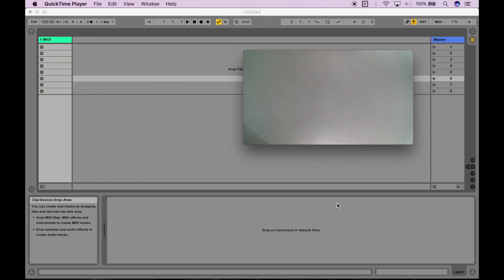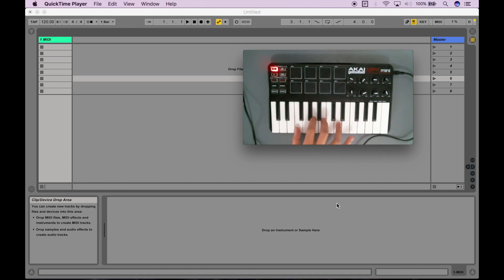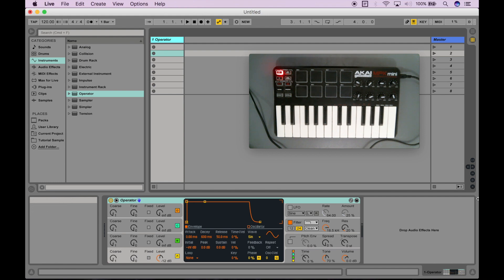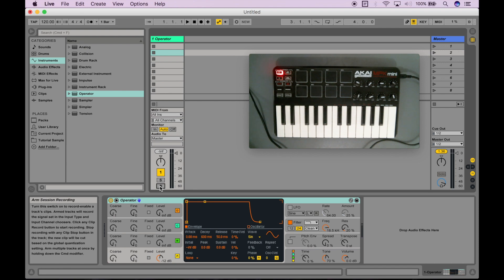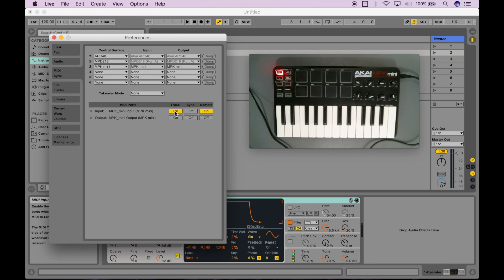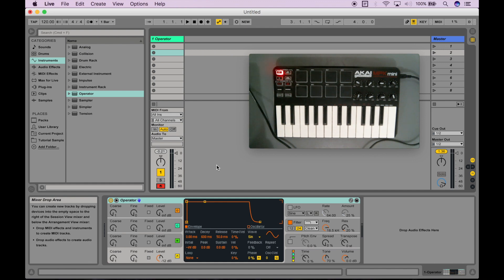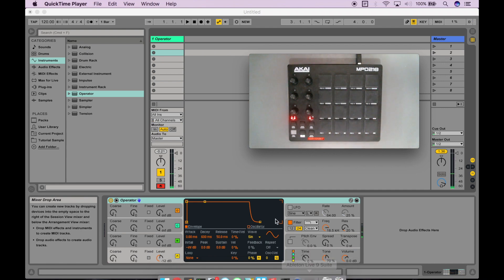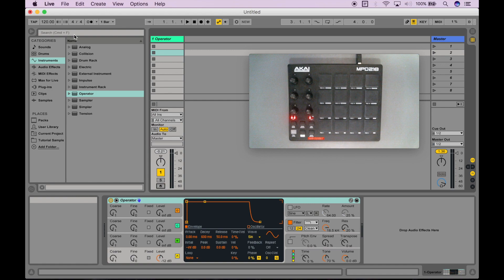Setup a MIDI Controller with Ableton (MPKmini, MPD218, Launchpad, etc.) [ Tutorial 04 ]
In this video I walk through the basic setup for using MIDI controllers in Ableton. In the video I use an AKAI MPKmini and MPD218 but most USB-powered MIDI controllers are set up similarly.